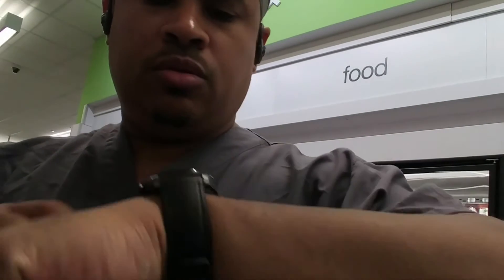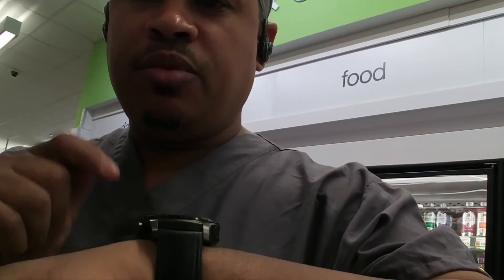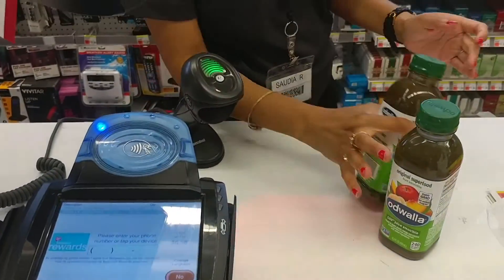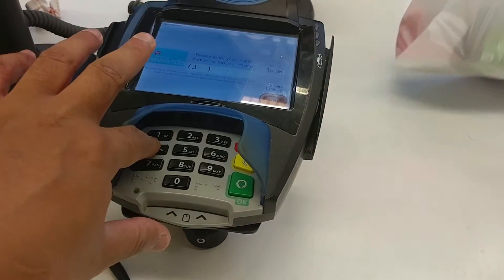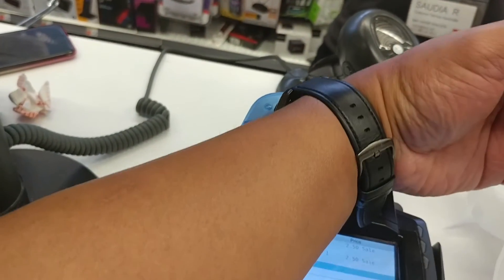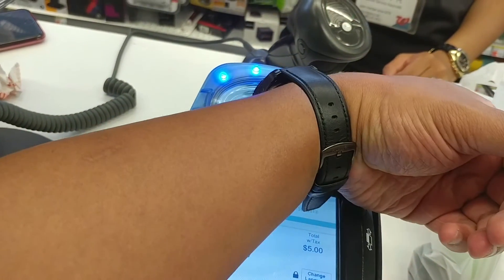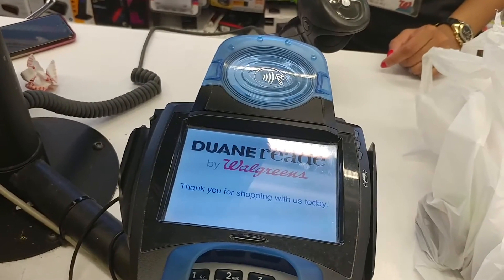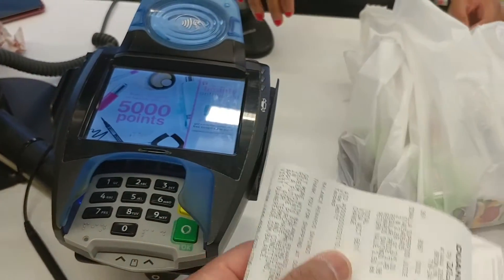Android Pay on Huawei Watch 2 Classic (PAY WITH YOUR WATCH)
PAY WITH YOUR WATCH
NFC support enables Android Pay™ for quick and easy payments.

Pay with your phone in stores
No need to juggle between your phone and wallet at checkout. With Android Pay, you can keep doing what you’re doing on your phone. Just make sure it’s unlocked and hold it to the terminal — you don’t even need to open the app.

1,306,034 males
1,290,959 females

Heart disease
Cancer
Chronic lower respiratory disease
Accidents
Stroke
Alzheimer's disease
Diabetes
Influenza and pneumonia
Kidney disease
Suicide